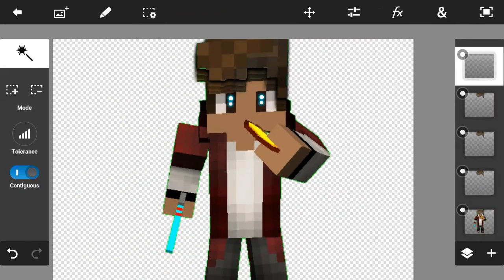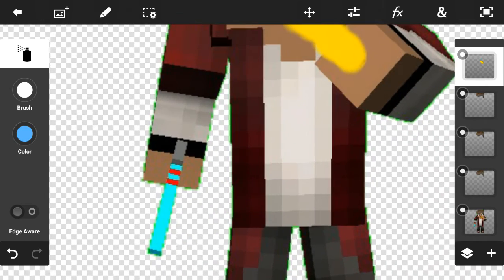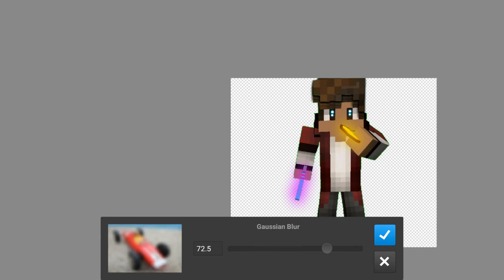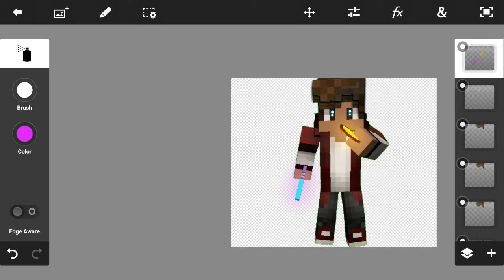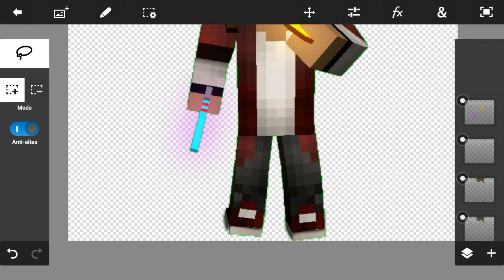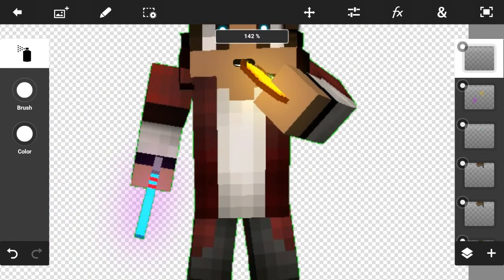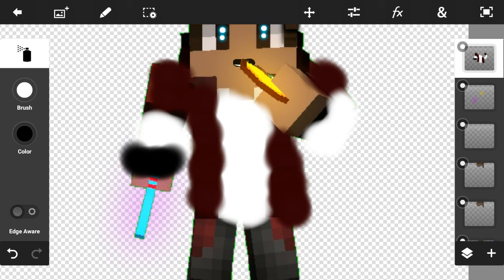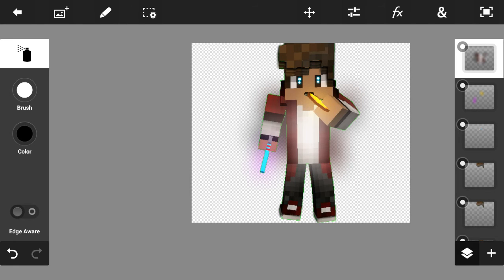How I make my mincraft renders (part 2)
Get to 10 likes to get part 3!!